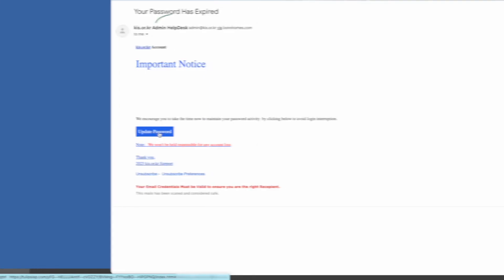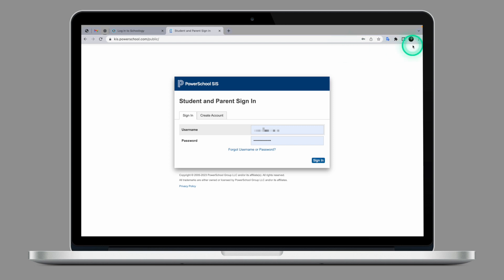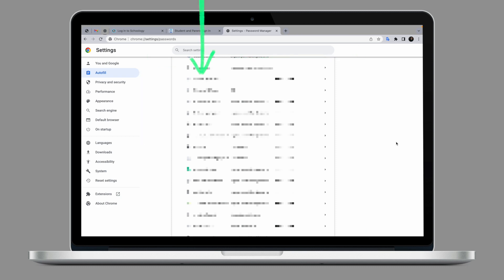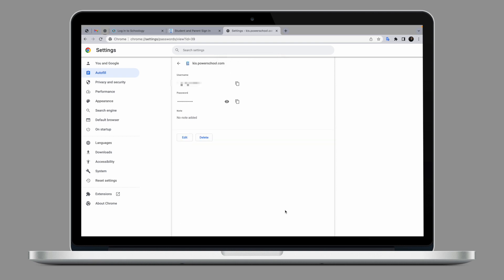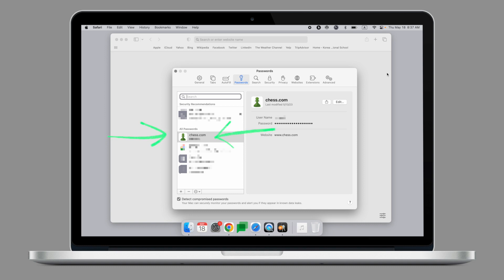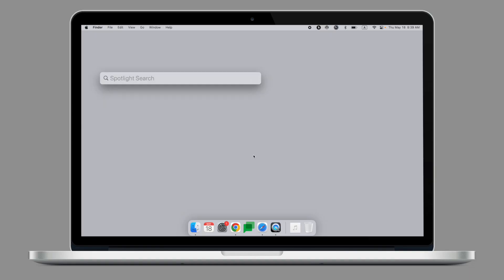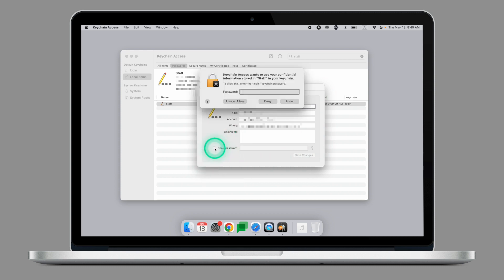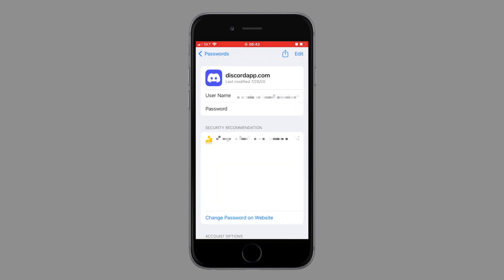How To View Saved Passwords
In this video, we delve into the art of password recovery and unveil the secrets behind autofilled passwords. Learn essential techniques and tools to regain access to your accounts when passwords are hidden away. From deciphering browser autofill to exploring password manager options, we've got you covered! Don't let forgotten passwords hold you back any longer. Watch now and take control of your digital security.